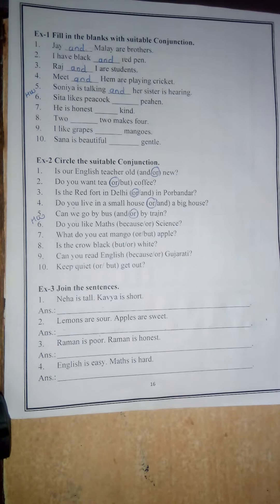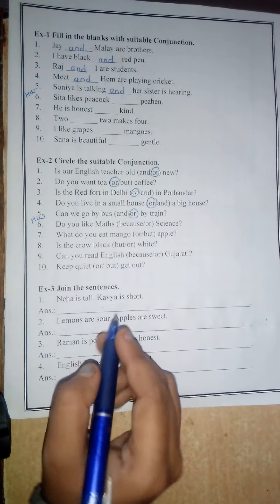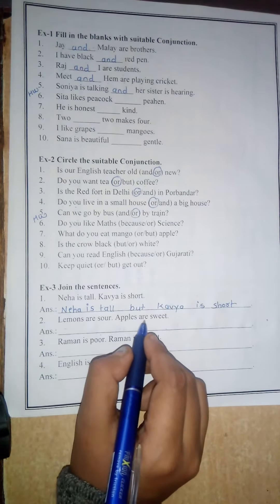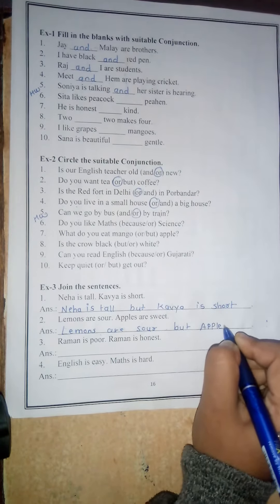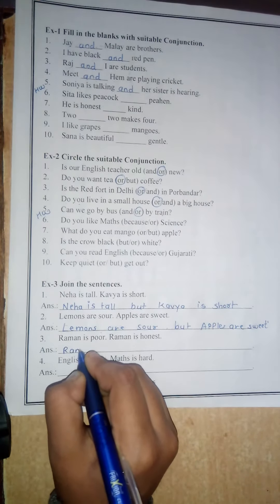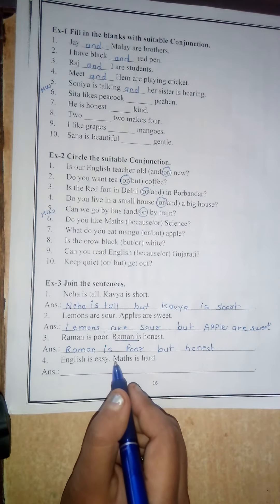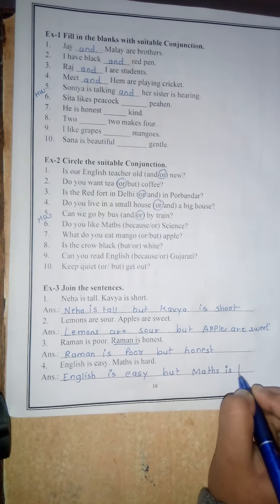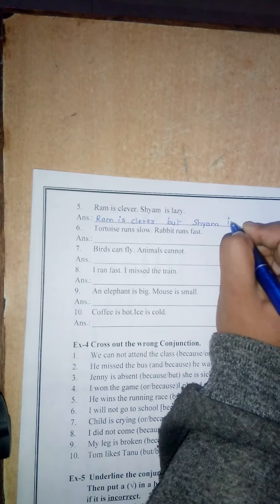STD 2 # ENGLISH GRAMMAR # CH-10#CONJUNCTION EXERCISE-3